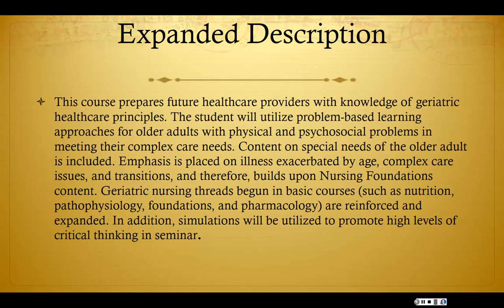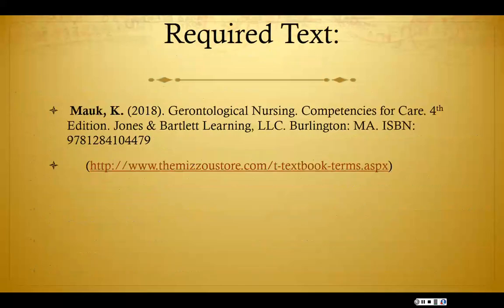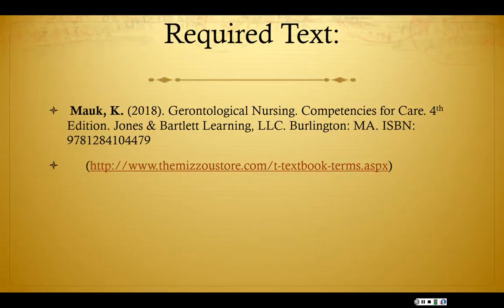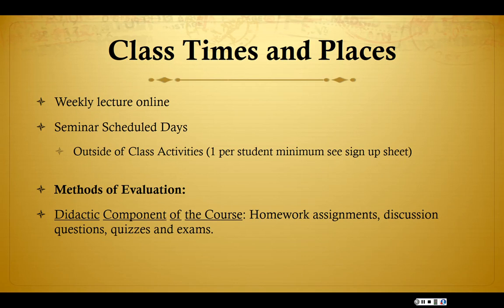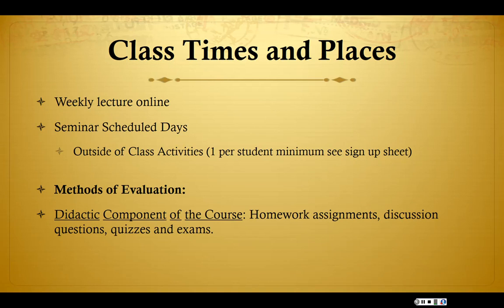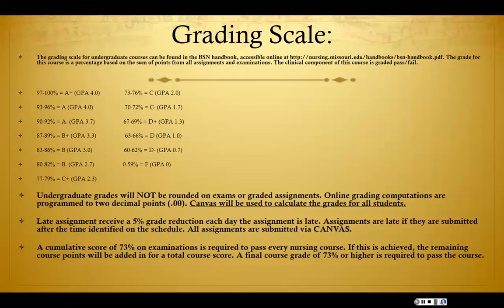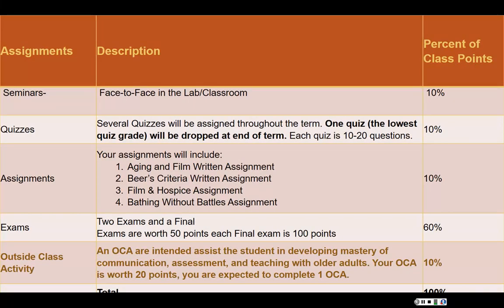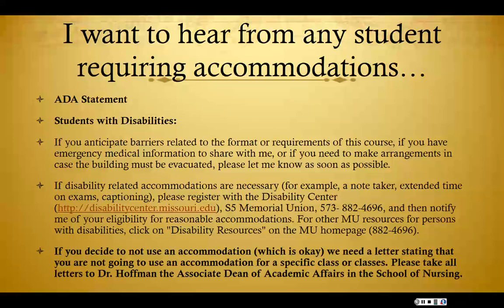Orientation Lecture Fall 2018